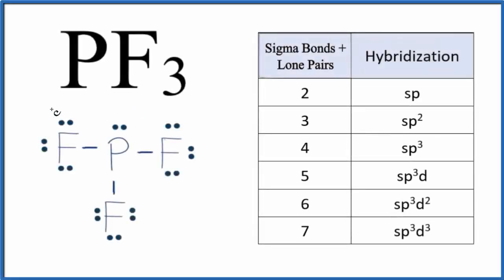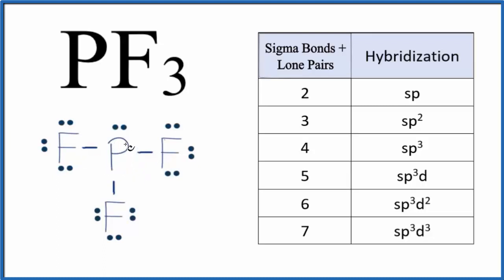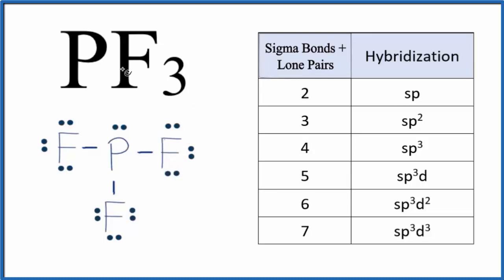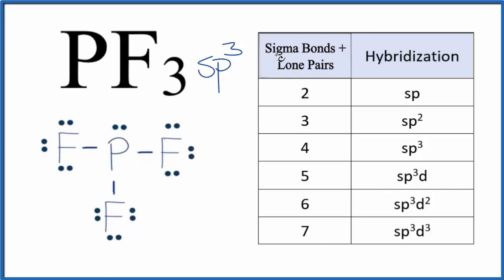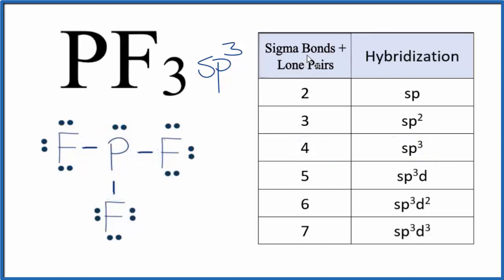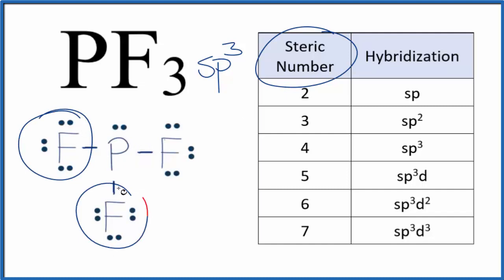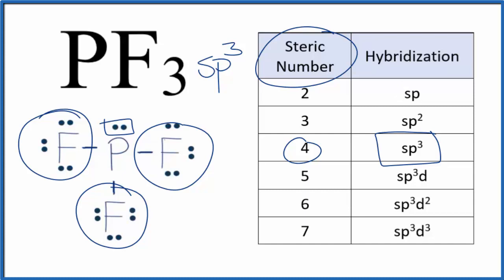Hybridization of PF3 (Phosphorous trifluoride)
To find the hybridization for PF3 we’ll first determine the steric number.  The steric number can be found by adding the number of bonded atoms and then number of lone pairs.

Steric Number = (bonding atoms) + (lone pairs).

You may also see it written as:
Steric Number = ( sigma bonds) + (lone pairs).

Both equations result in a steric number of four for PF3.  We can also use the steric number to find the molecular geometry of PF3.  Since we have a steric number of four and one lone pair, we have a Trigonal Pyramidal molecular geometry.

There creation of hybrid orbitals is useful for understanding the shape and bond angels for molecules.  To understand the energies, molecular orbital theory may be more appropriate.